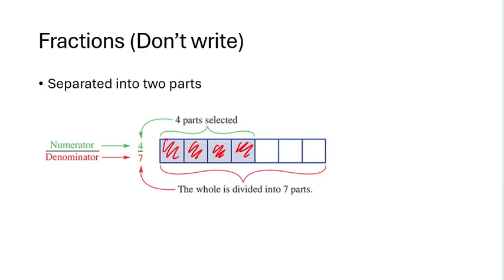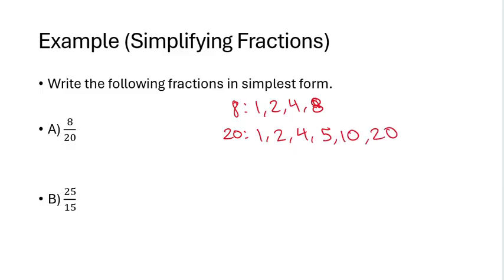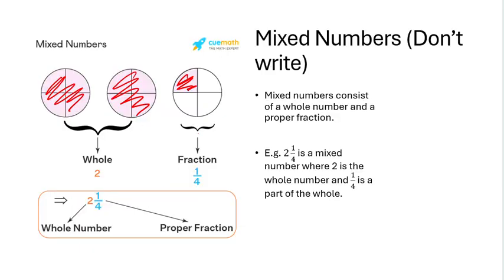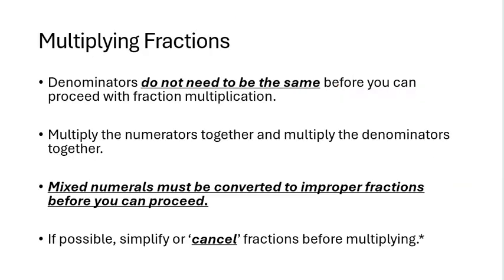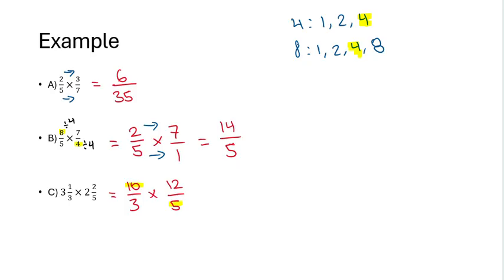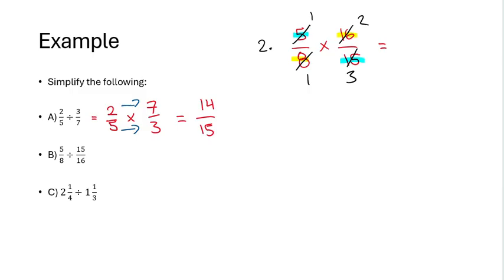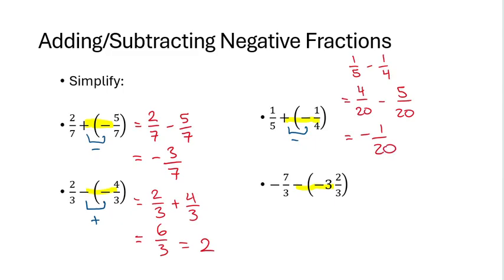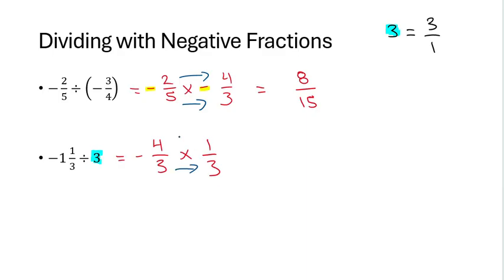Revision Slides 3A-3F Part 1